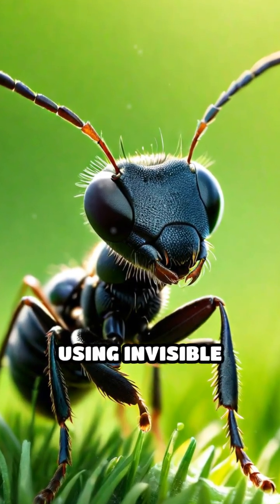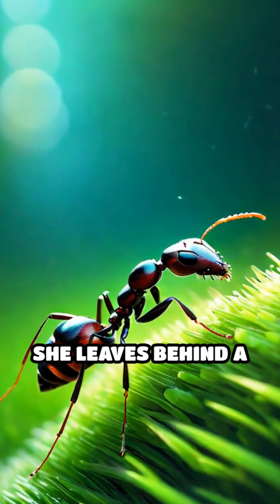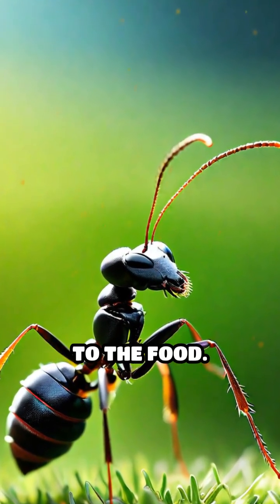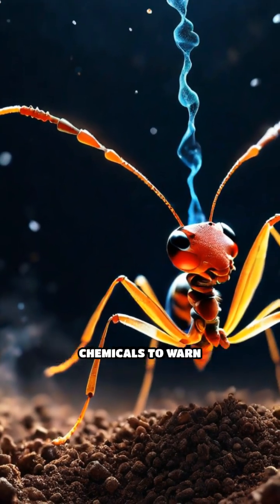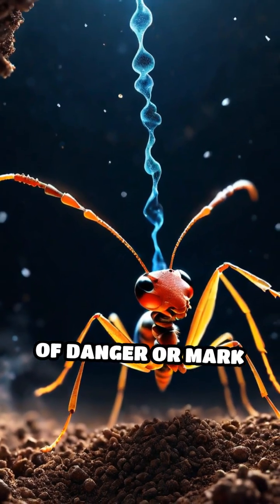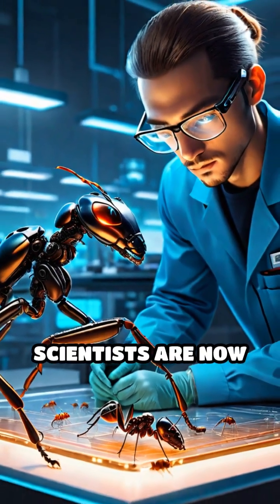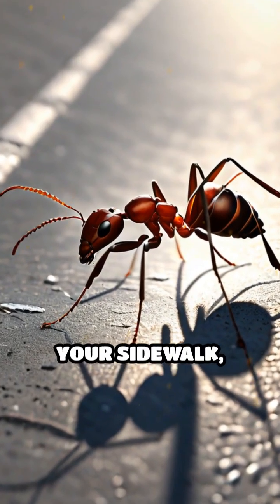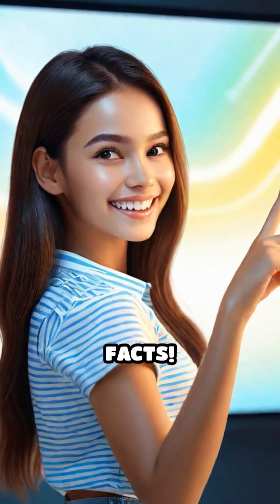Ants’ Secret: Navigating With Chemical Trails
Did you know ants use invisible scent trails to find their way? Discover the science behind their teamwork!